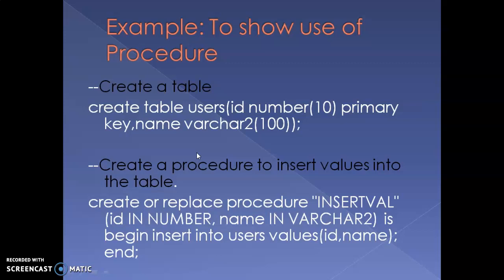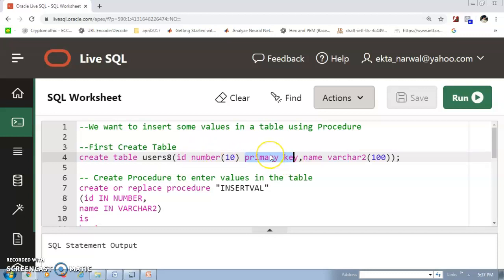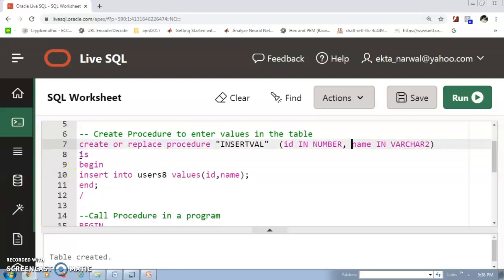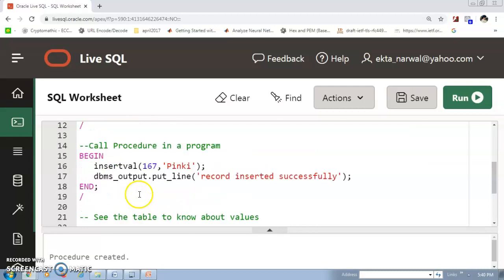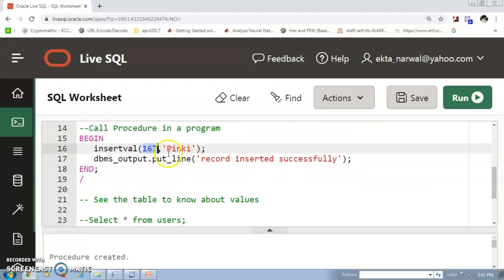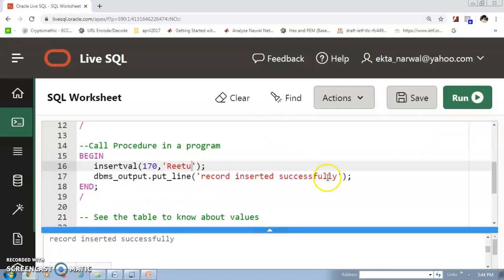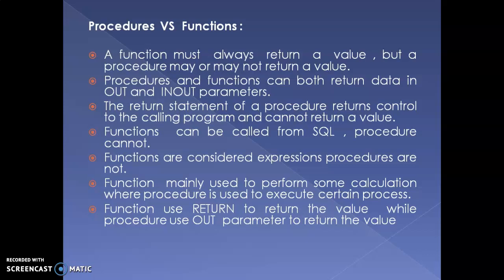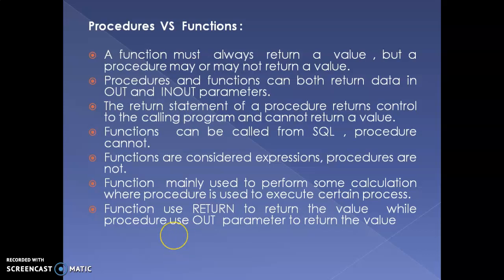PL/SQL Procedures- Practical Demo